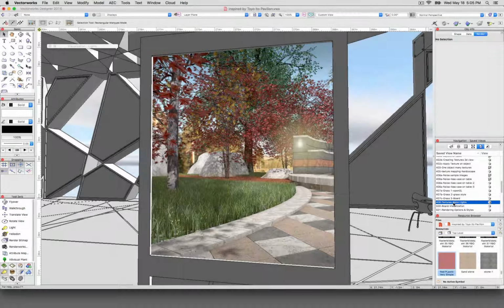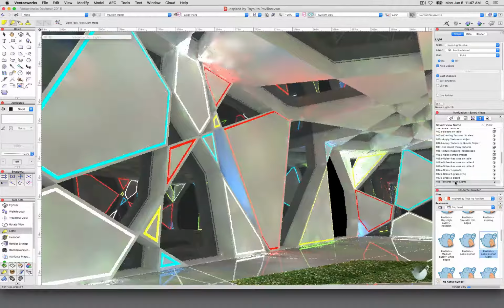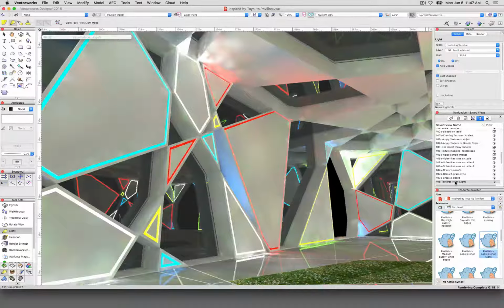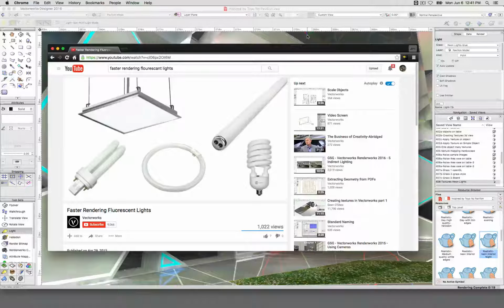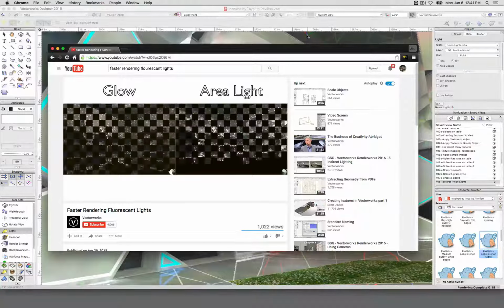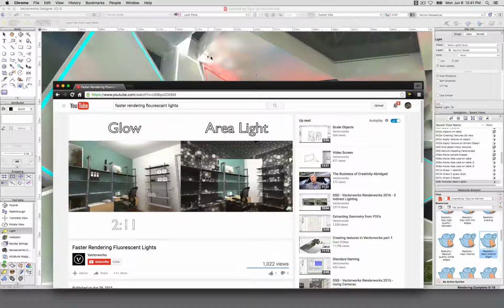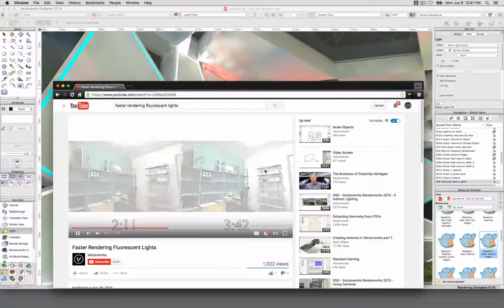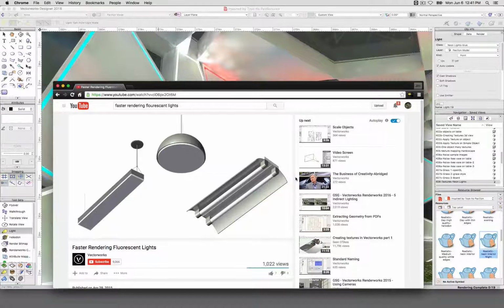Rendering for Success - 11 - Glow